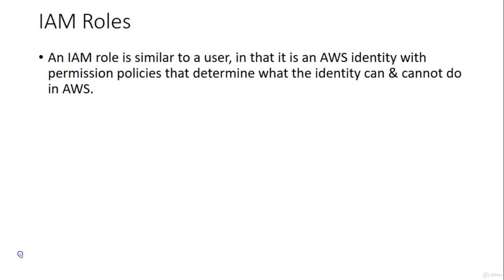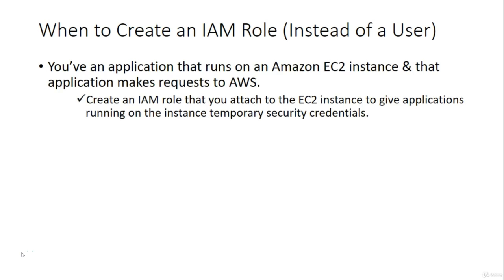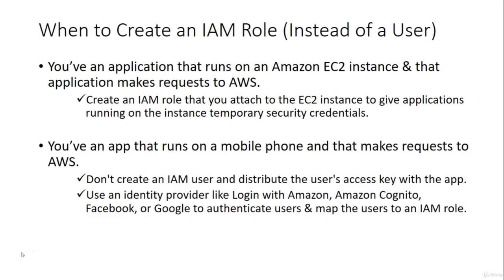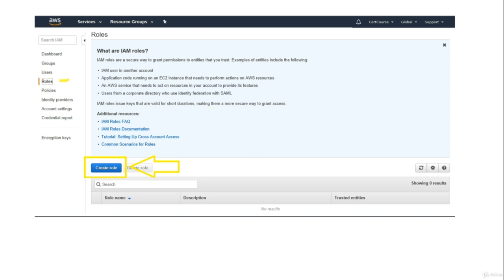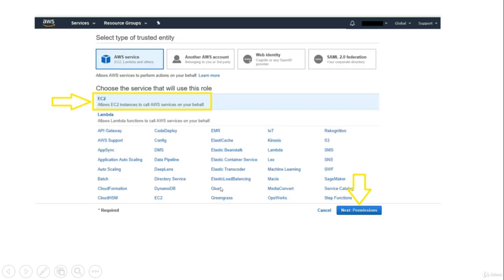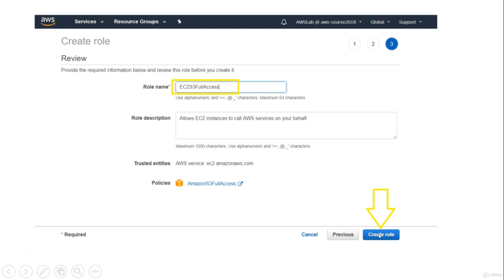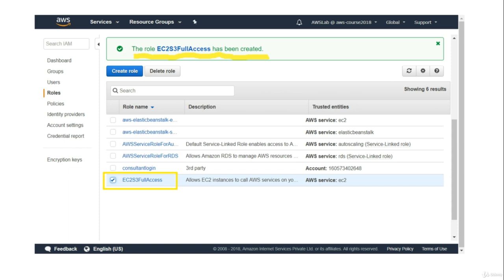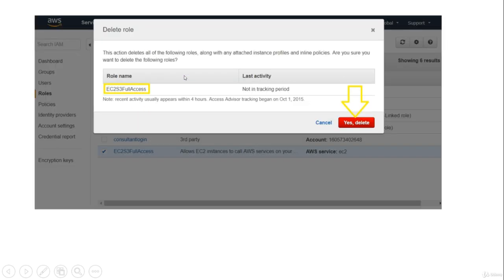2.4 IAM Roles overview How to Create a Role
2. AWS IAM ( Identity & Access Management )